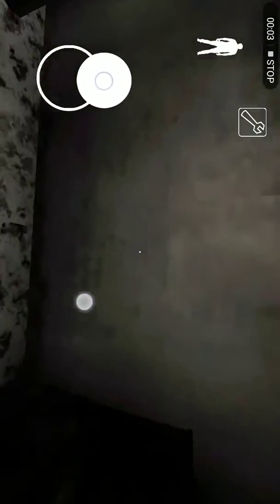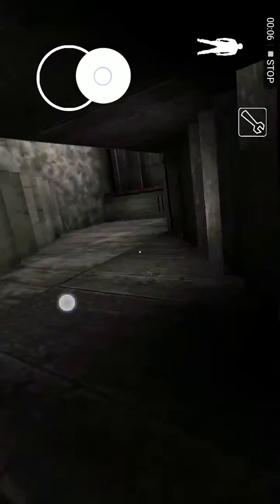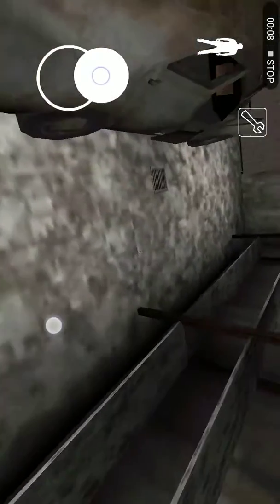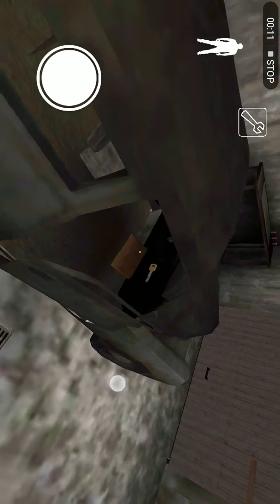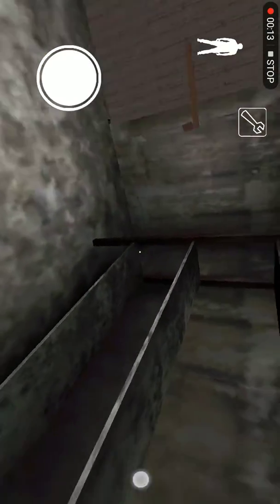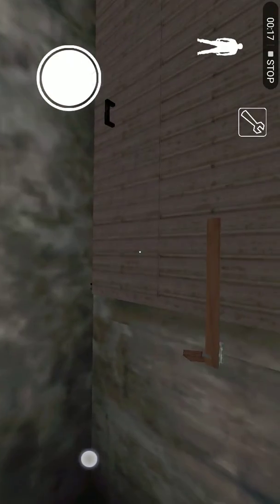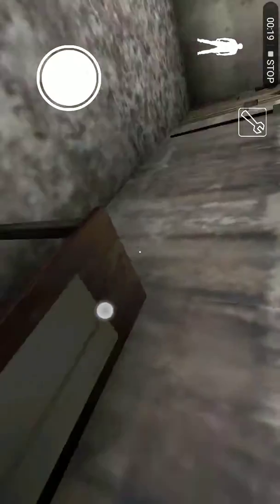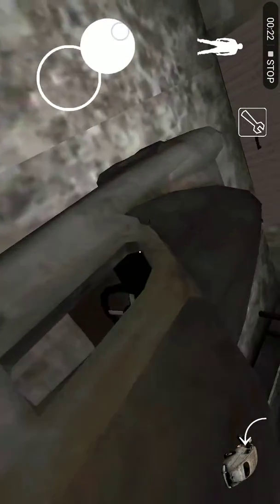June 18, 2019